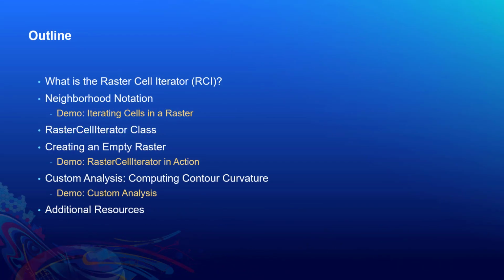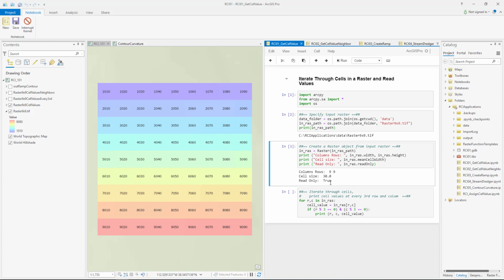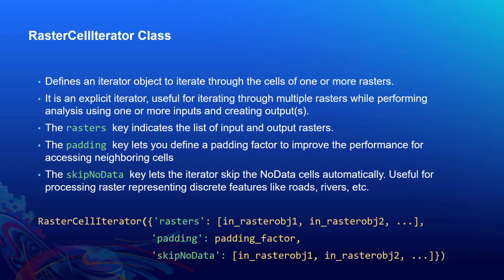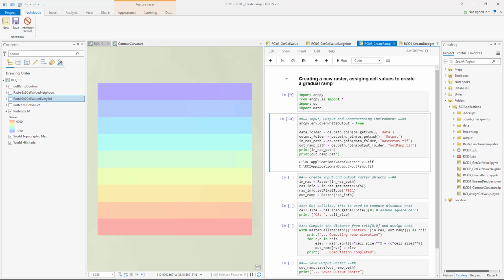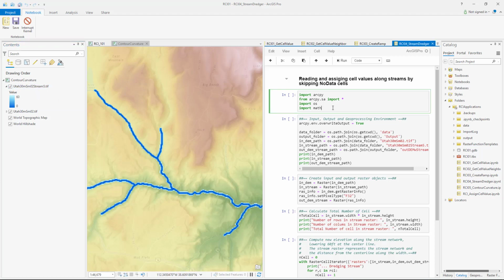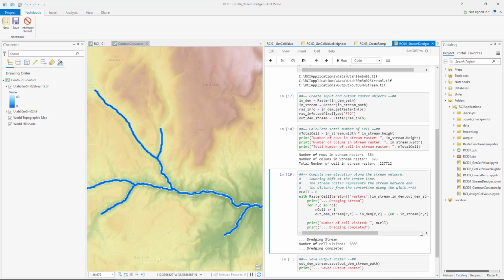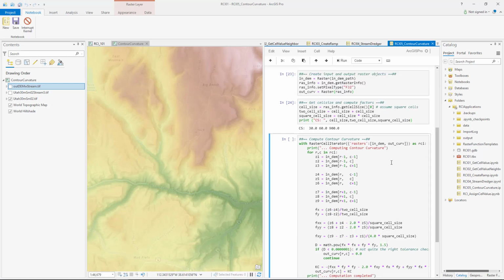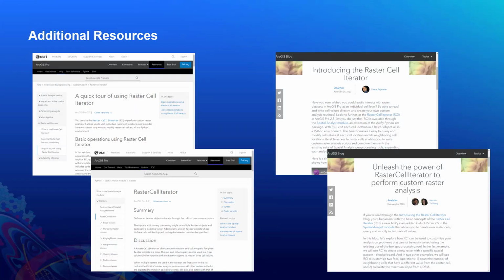Custom Analysis using Raster Cell Iterator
This demonstration will introduce the ArcPy Raster Cell Iterator and how it can be used to create your own custom analysis scripts. Raster Cell Iterator, or RCI for short, allows you to visit every cell location in a Raster object. The iterator makes it easy to query and modify cell values at each cell location and at neighboring cell locations. We will begin with a quick tour of the basic operations that can be performed with RCI. Following which, we will look at a few application case studies that demonstrate how you can apply RCI to solve real-world problems.

12417